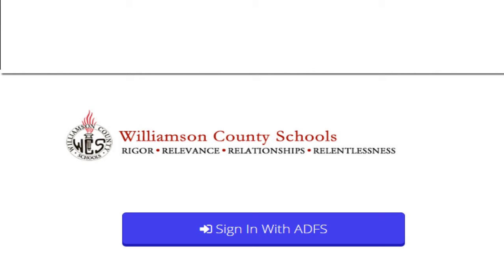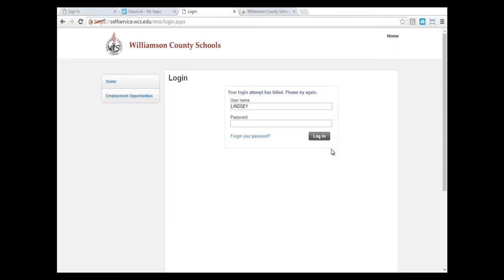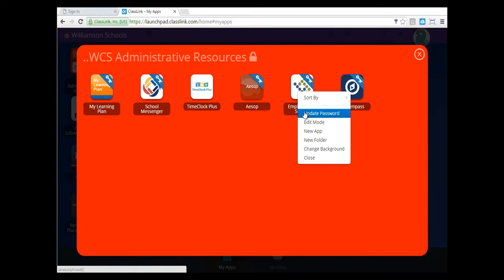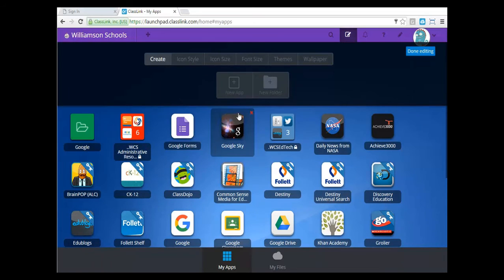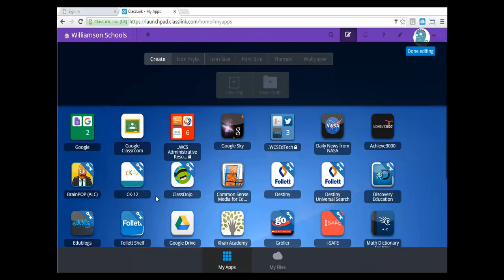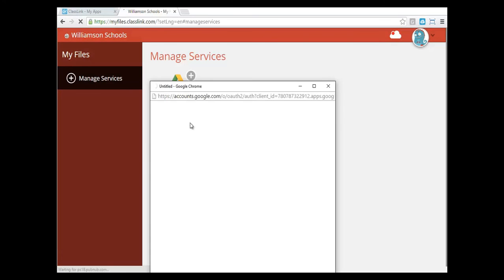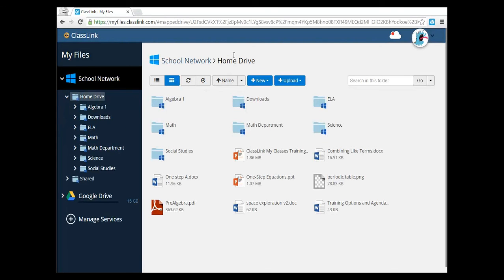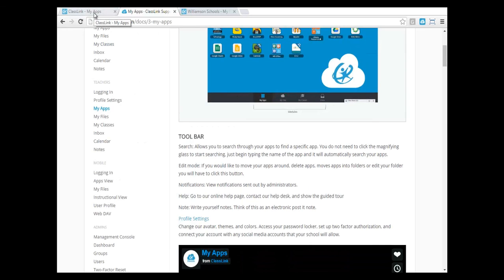ClassLink Dashboard: Teacher Training Video